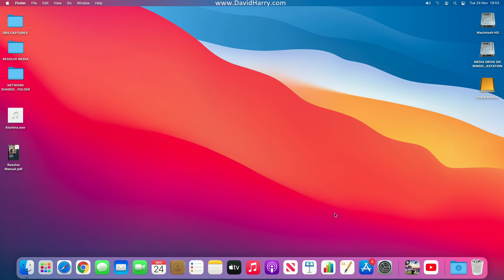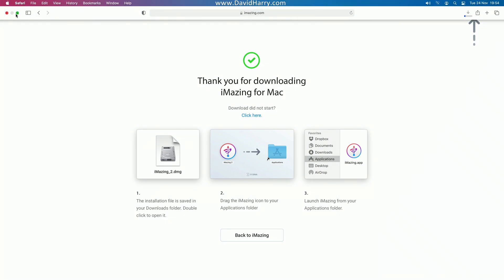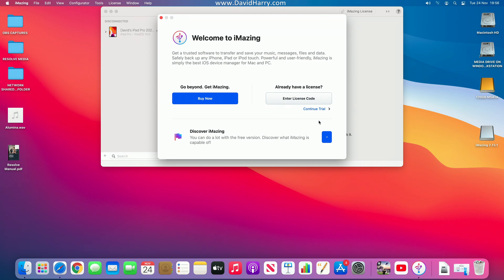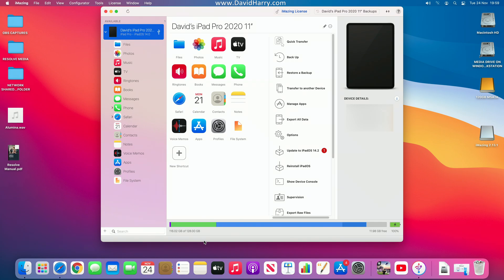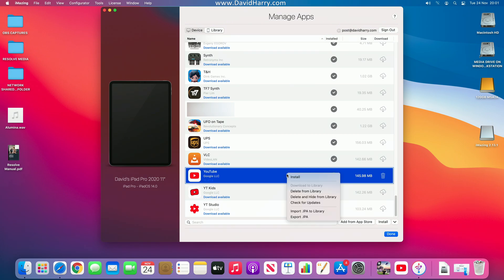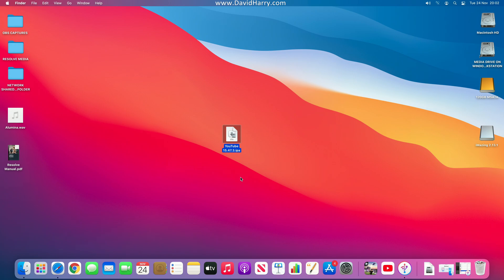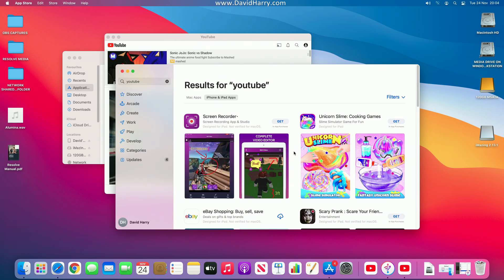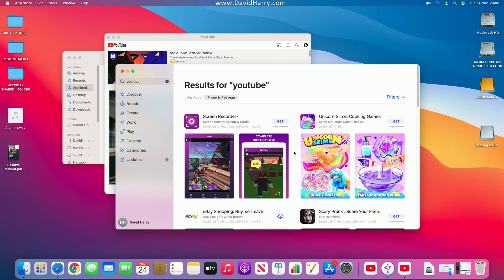How To Copy & Save iOS Apps From iPad iPhone Using iMazing And Install On Apple Silicon M1 Mac Mini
Nintendo Switch console, games & peripherals
Sony PS5 consoles, games & peripherals
Microsoft Xbox Series X consoles, games & peripherals
Microsoft Xbox Series S consoles, games & peripherals

Mac Mini M1
MacBook Air M1
MacBook Pro M1
All The New Apple Products At Amazon USA
All The New Apple Products At Amazon UK

In this video I'm showing how to use iMazing to download iOS IPA Apps from my iPad Pro 2020 to Apple Silicon M1 Mac Mini. This method will also work to copy, extract and download any App from an iPhone as well.

You can use iMazing to download your iPhone and iPad apps to any Apple Mac computer or even a Windows PC.

Because my Mac Mini is one of the new Apple Silicon M1 versions running Mac OS Big Sur, this means that I can also install and run my iOS apps from my iPad Pro 2020 in it. You can also install your IPA iOS Apps to your MacBook Air M1 and MacBook Pro M1 as well.

Here's the video showing the YouTube iPad iPhone iOS app running on my Apple Silicon M1 Mac Mini with MacOS Big

My ethics.

Cheers,
Dave.